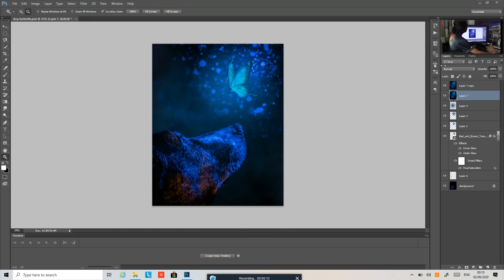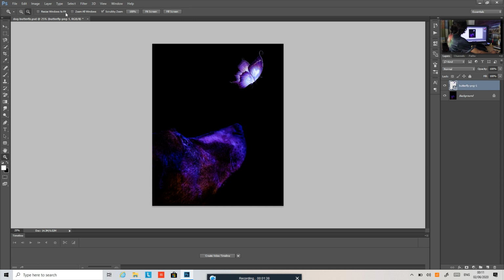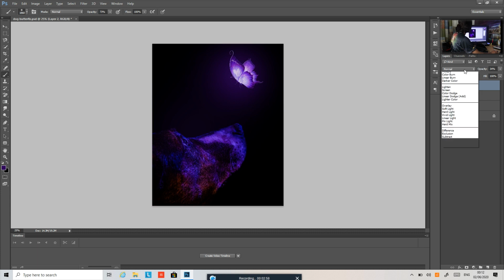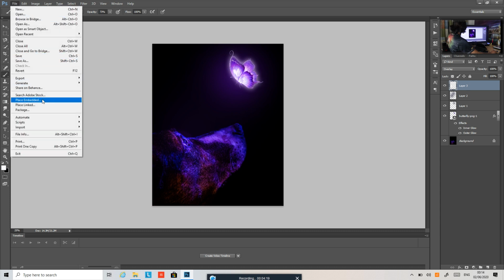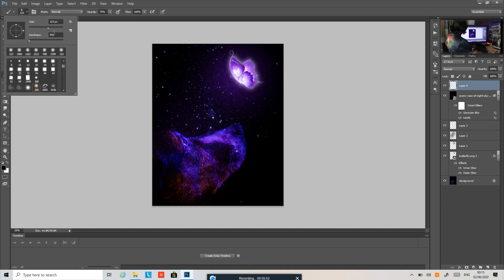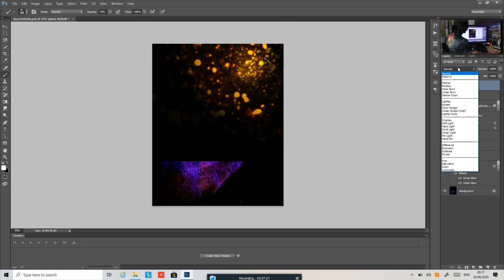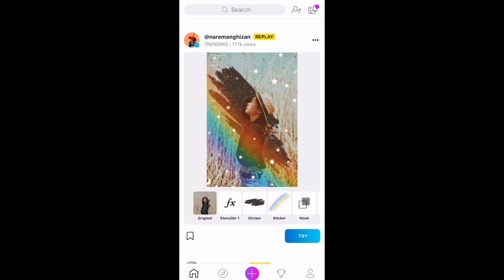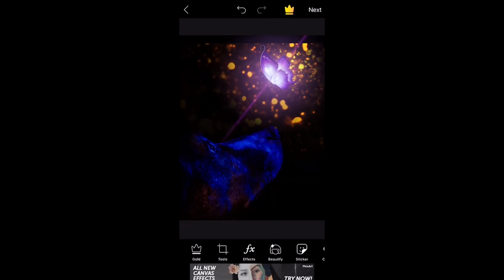How To Create A Glowing Butterfly In Photoshop And PicsArt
Here is tutorial video of glowing butterfly . You can decide which version in good for you, Tag me in Instagram in your creation.
Tag Dharmatography in your edit